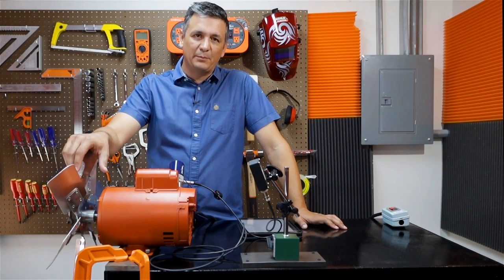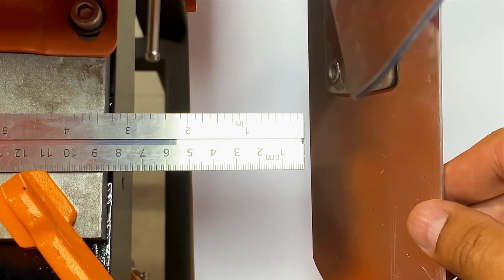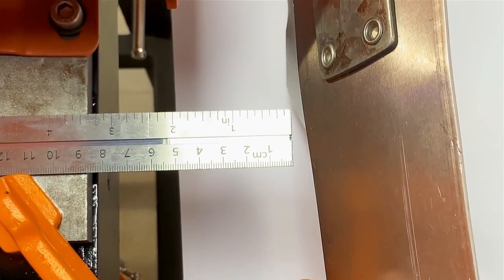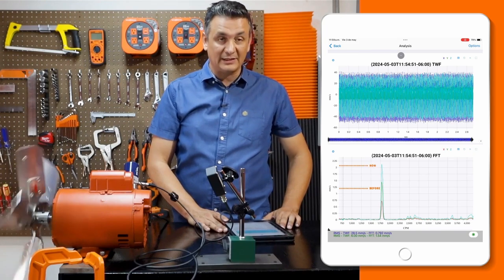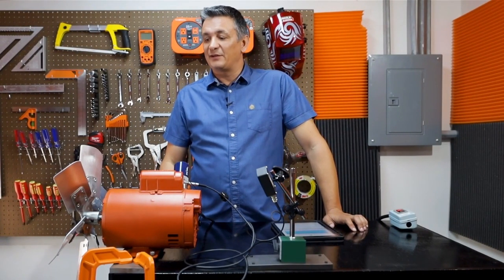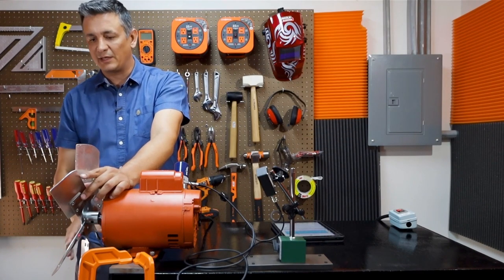Fan Balancing | 2 Common Mistakes You’re Making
Are your fans generating excessive noise or vibrations? Worry no more! In this video, we show you the 2 most common mistakes you might be making when balancing your fans and how to effectively correct them. 🛠️

🔧 Video Content:

Introduction to fan balancing
Identification of common mistakes
Methods and tools needed for proper balancing
Practical step-by-step solutions
Additional tips for preventive maintenance

This tutorial is designed for maintenance personnel and technicians who want to improve efficiency and extend the lifespan of the fans in their facilities. You don’t need to be an expert to follow our advice; it’s easy and quick!